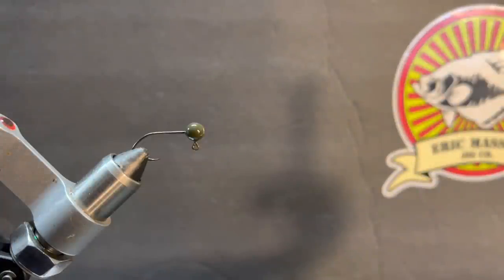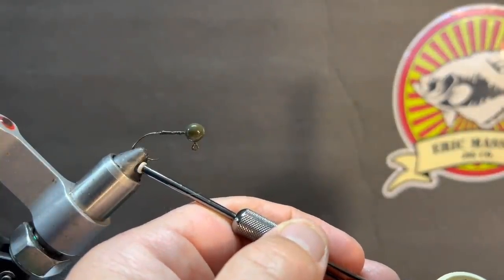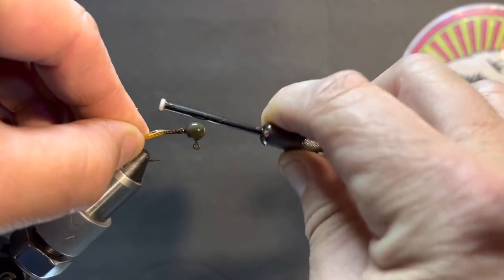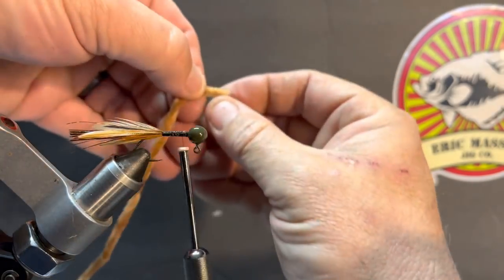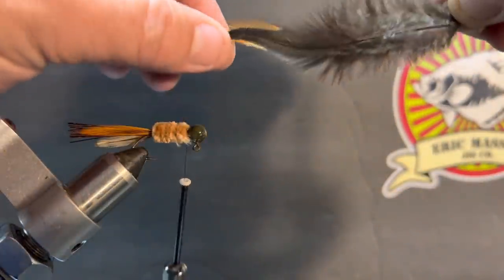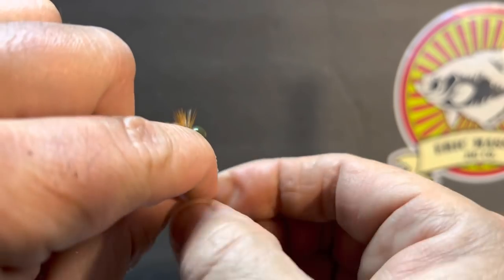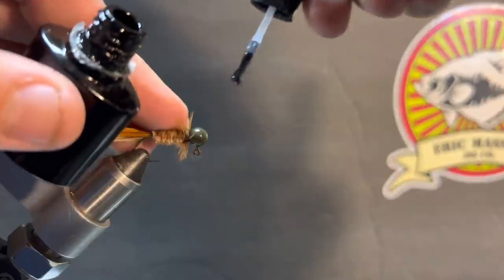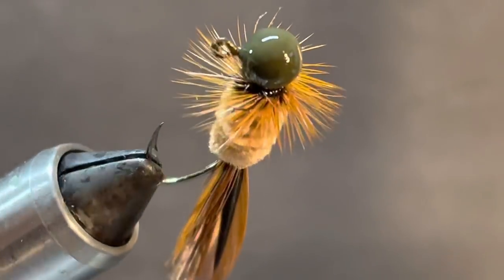THIS IS THE VIDEO everyone ask for the simple easy original bluegill jig